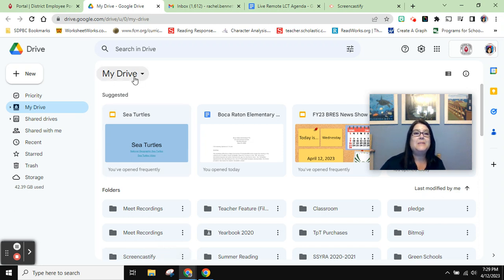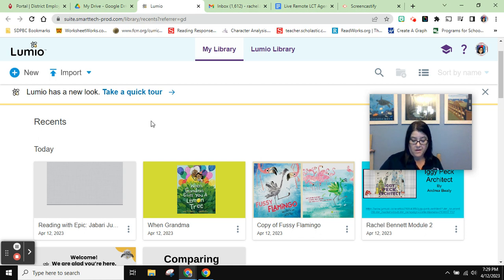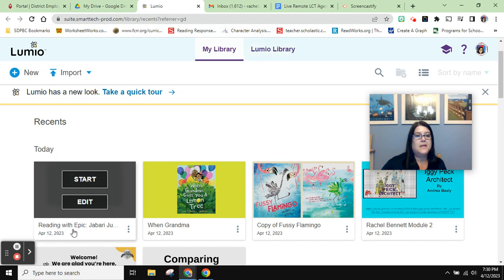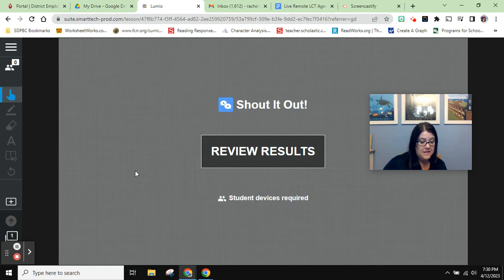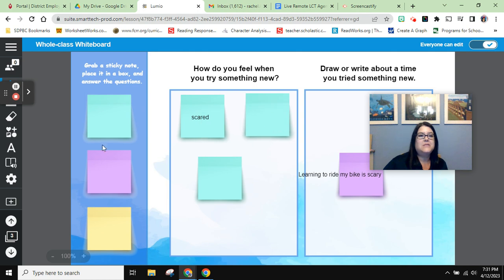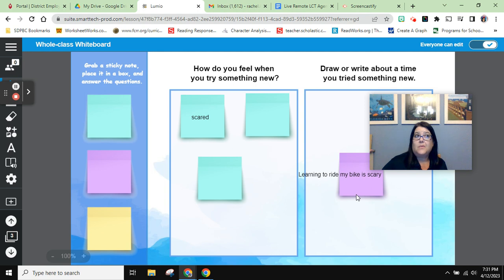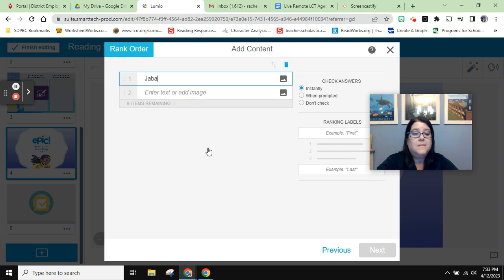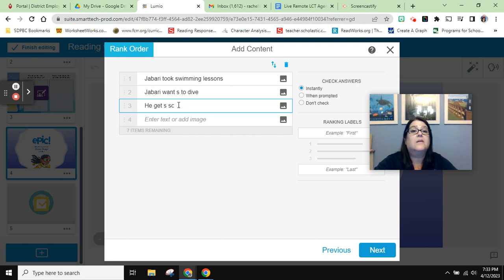Lumio Module 6